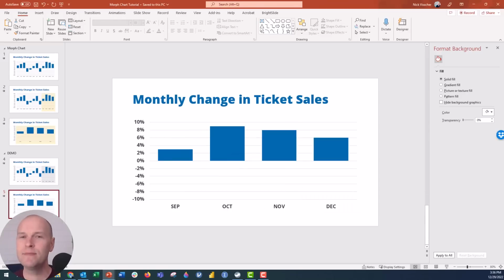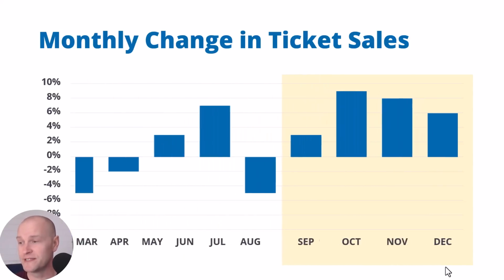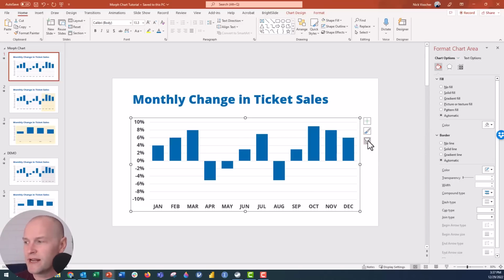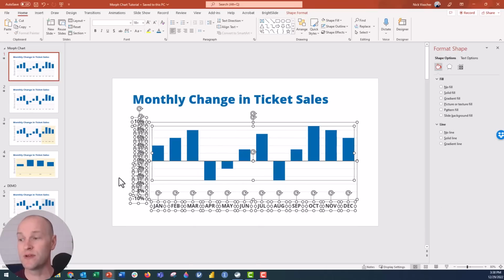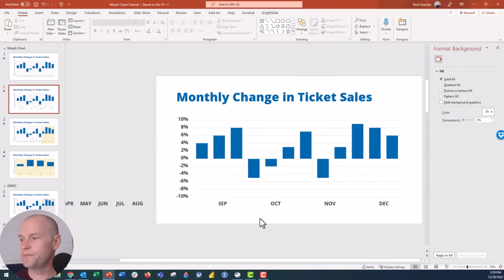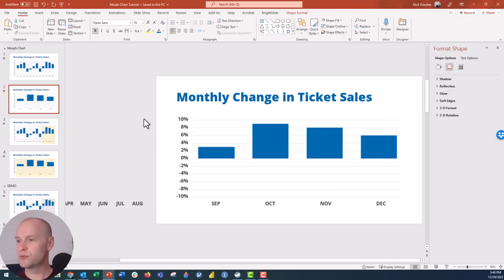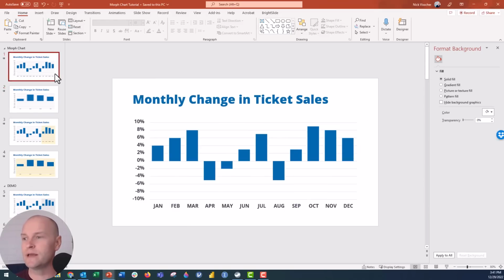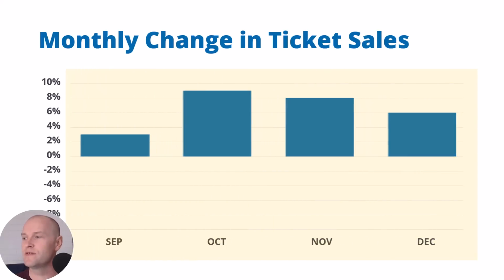Focus Attention on Charts with Morph in PowerPoint! 🔥 [PPT TIPS!💻]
In this step by step tutorial you'll learn how to use PowerPoint's MORPH slide transition to present charts that will help your audience focus on the data! You can engage your audience when presenting charts by using this Morph transition to focus attention on a particular piece or subset of the chart. Give this a try and let me know if you use this tip in your next presentation! 👍